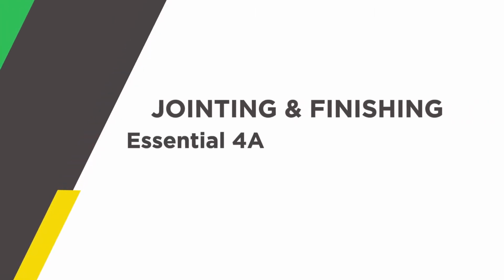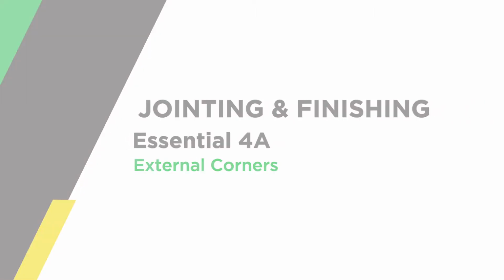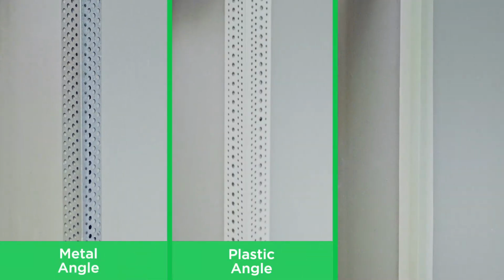USG ME compound essential 4A: jointing and finishing external corners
External corners should be strengthened with perforated metal angles then jointed and finished with a three coach
system suitable metal angles.

USG ME manufactures and supplies an extensive range of high quality and consistent interior finishes including bedding and base compounds, finishing compounds, all purpose for patching and skimming to transform your plasterboard and substrates joints, angles and fastener heads into one seamless surface.

يجب تقوية الزوايا الخارجية بزوايا معدنية مثقوبة ثم توصيلها وتشطيبها بثلاث طبقات من عجينة الخلط والتوصيل واستخدام زوايا معدنية مناسبة.
هل تريد أن تعرف المزيد، شاهد الفيديو!

تقوم شركة يو إس جي للشرق الأوسط بتصنيع وتوريد مجموعة واسعة من التشطيبات الداخلية عالية الجودة والتي تضم مركبات التأسيس ، ومركبات التشطيب، وكلها تهدف إلى  لتحويل ألواح الجبس والركائز والزوايا ورؤوس التثبيت إلى سطح واحد سلس.